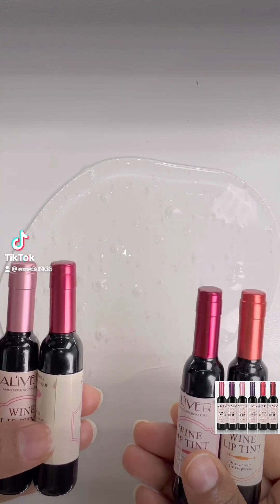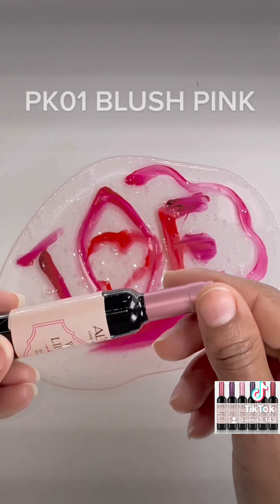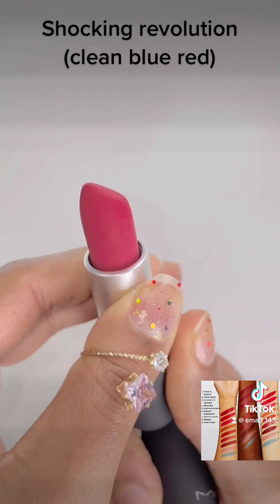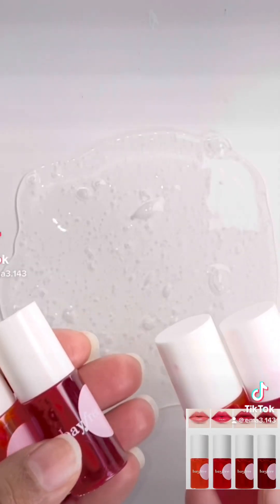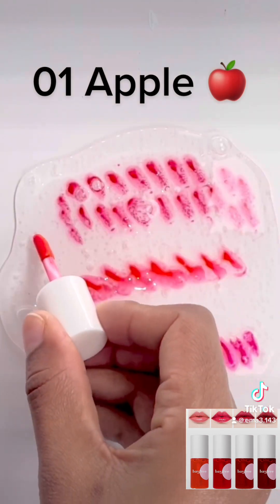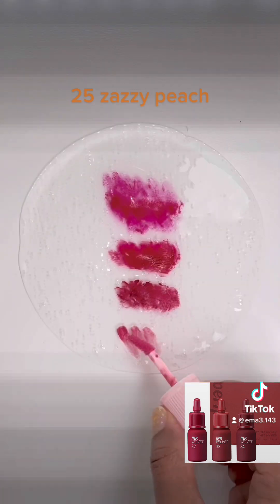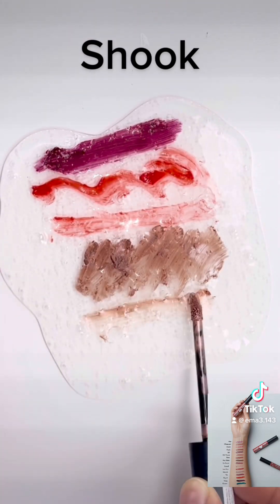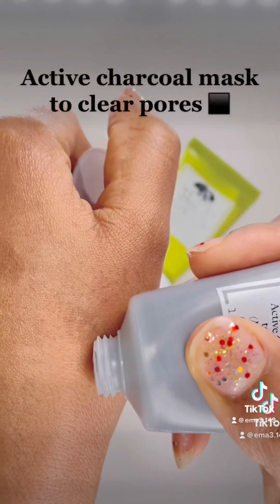My tiktok collection